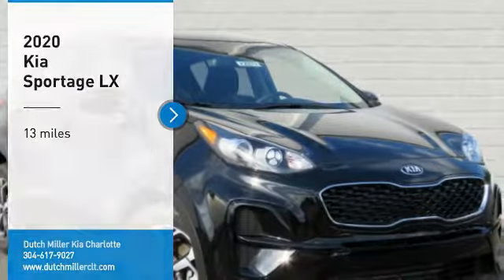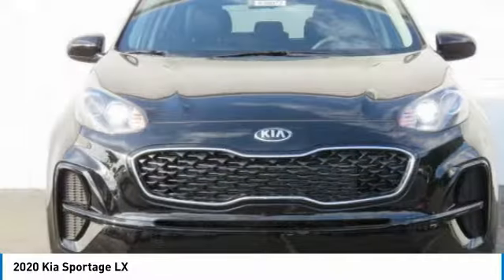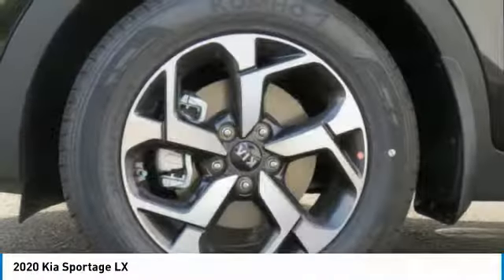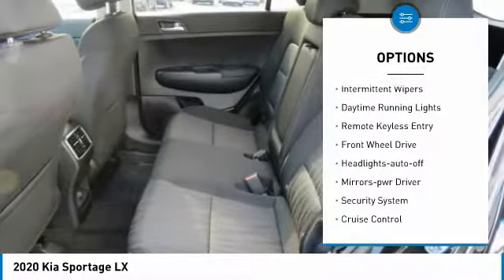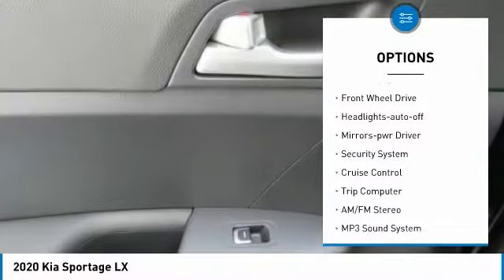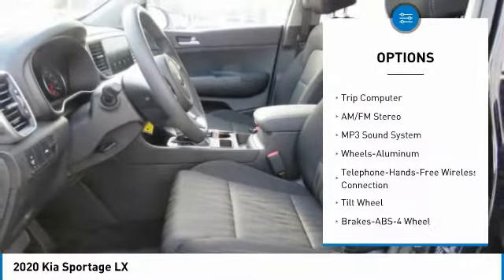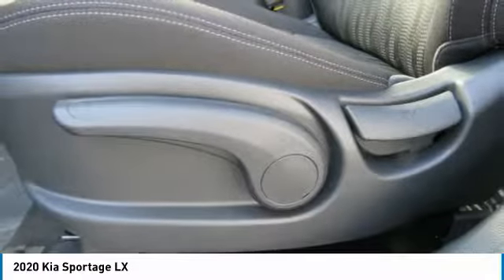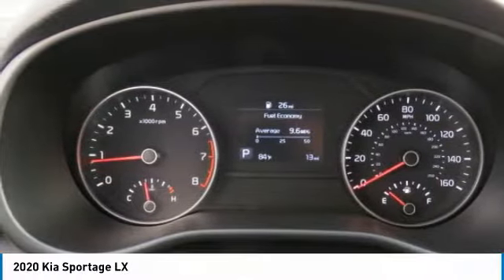2020 Kia Sportage Charlotte NC K20072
2020 Kia Sportage LX

7725 South Blvd.

New Price! Black Cherry Pearl 2020 Kia Sportage LX FWD 6-Speed Automatic Electronic with Overdrive 2.4L 4-Cylinderbrbr23/30 City/Highway MPGbrbrbr***20 Year, 200,000 mile power-train warranty included on all new vehicles.***